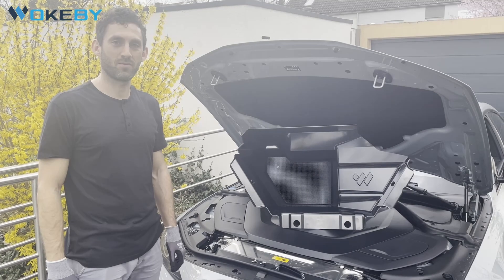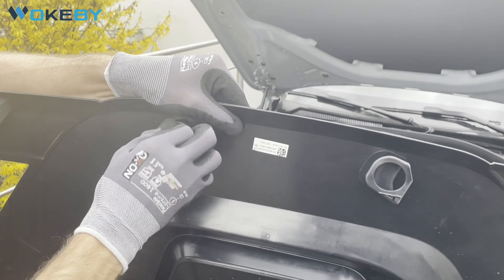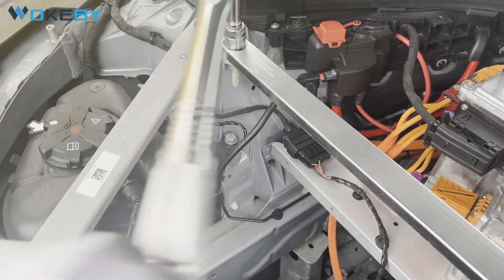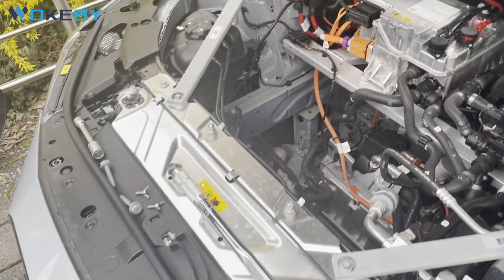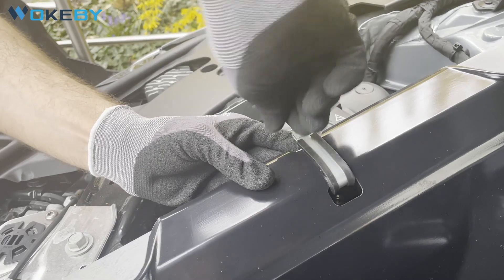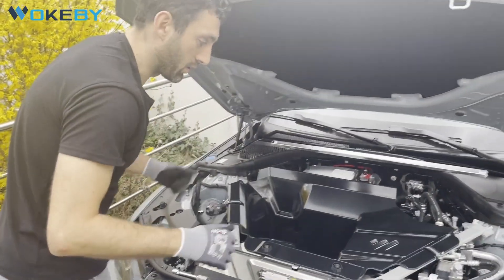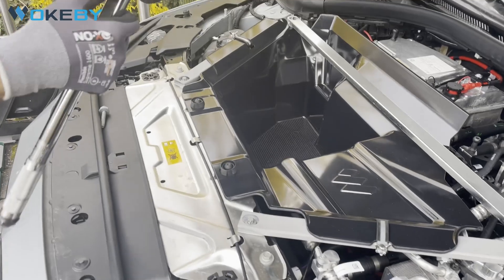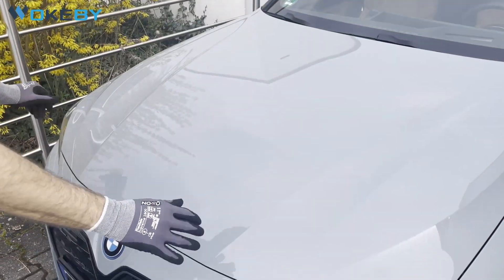WOKEBY - The BMW i4 Frunk M-Sport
This is the installation video for the WOKEBY BMW i4 Frunk for rear wheel drive versions with adaptive M-suspension (S02VF / 2VF).
Sadly it does not fit the M50.
There are German subtitles / Es gibt deutsche Untertitel
It will give you about 40 liters of additional storage space under the hood.